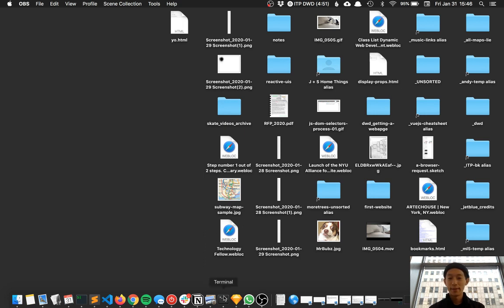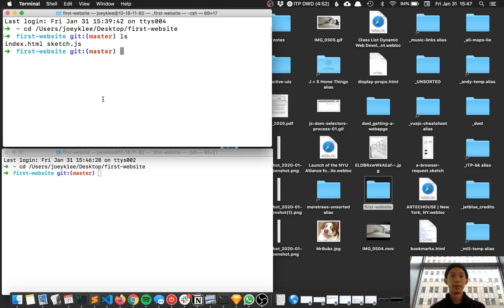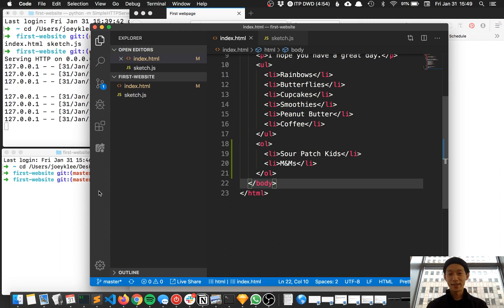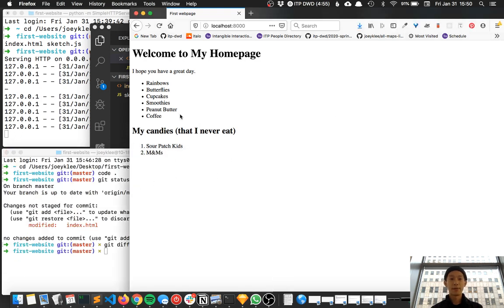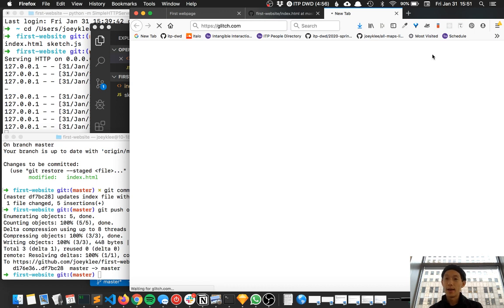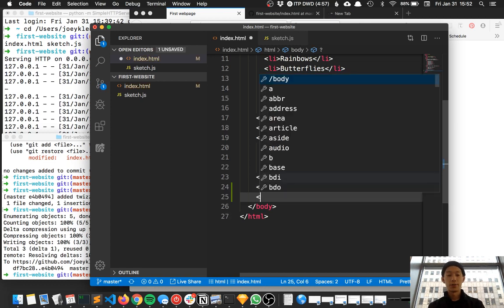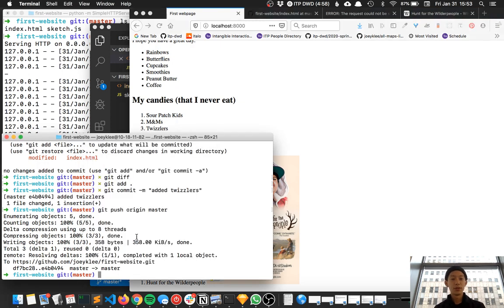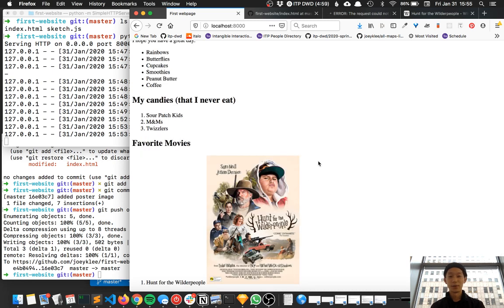DWD: Web Development process with Git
Short video showcasing developing locally, adding changes to git, sending those changes to git, and then adding changes to Glitch. NOTE: glitch was not working at the time of this video, but that should be as easy as re-deploying your git repo on glitch.